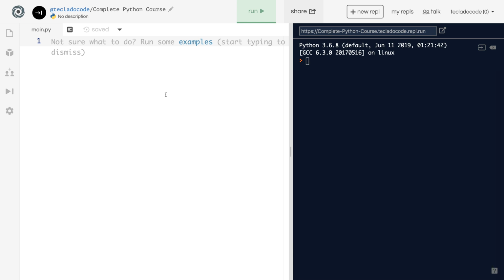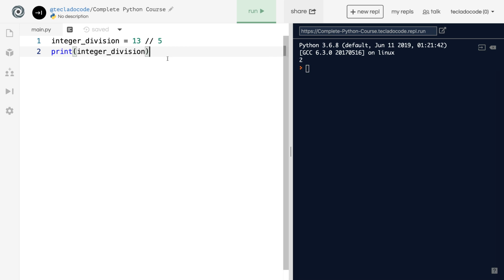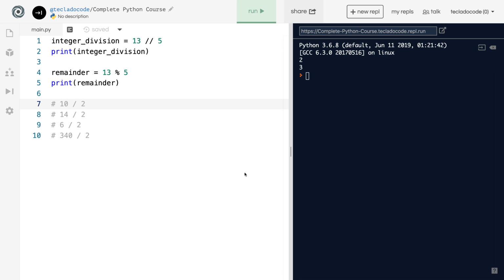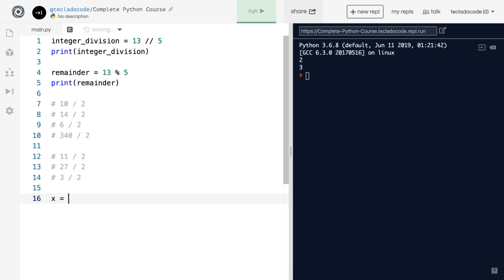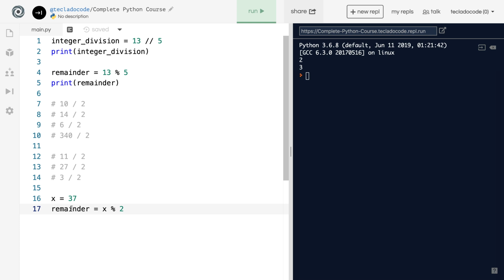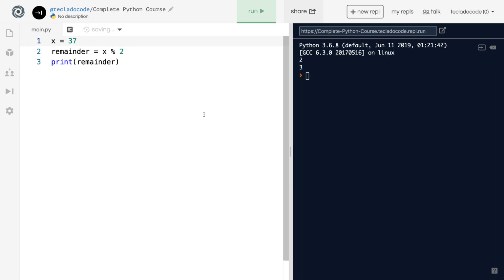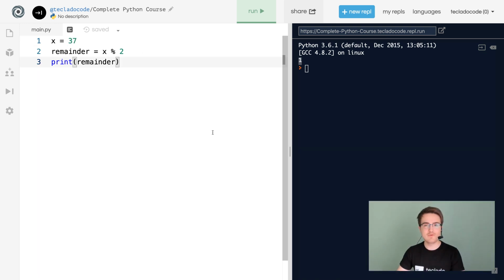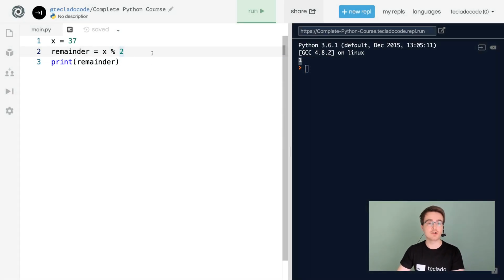Python Full Course For Beginner | Calculating the remainder of a division